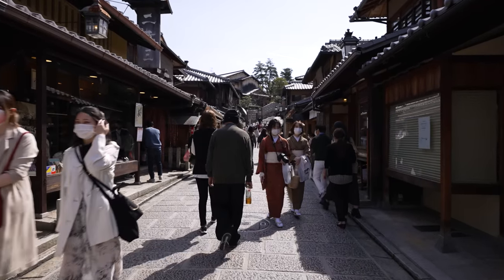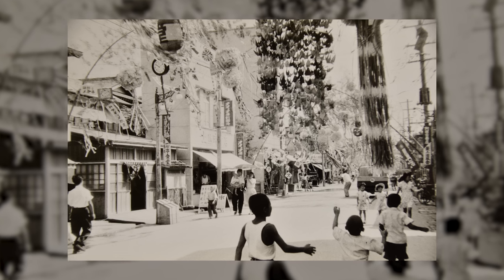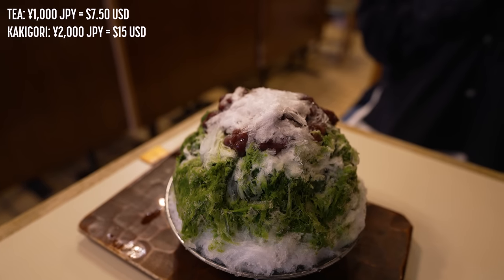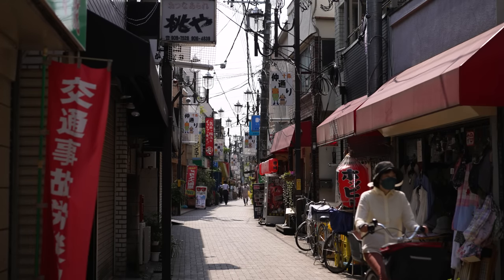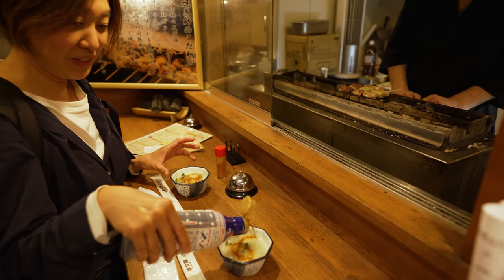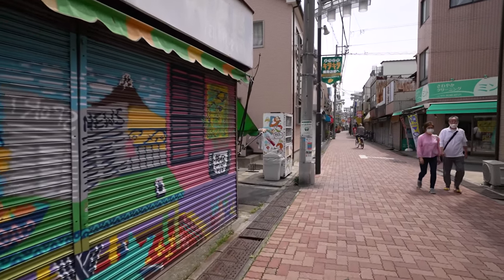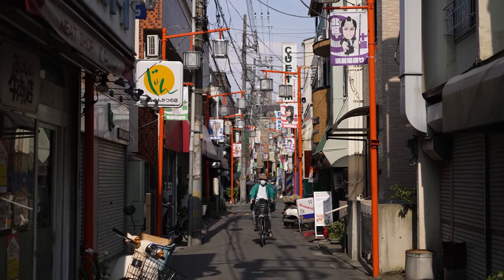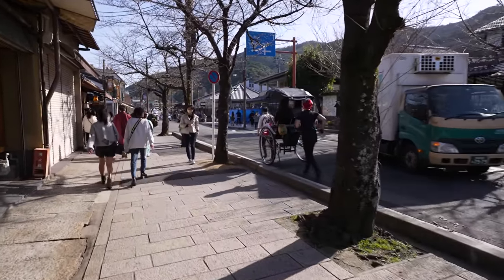Japanese Shopping Streets Explained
An introduction to shotengai, Japanese shopping streets. I got the idea to make the video after you all watched the videos about a typical Tokyo neighbourhood and zoning

国立国会図書館デジタルコレクションより